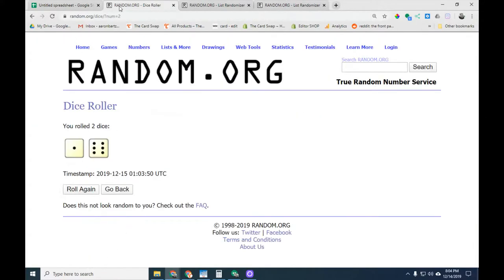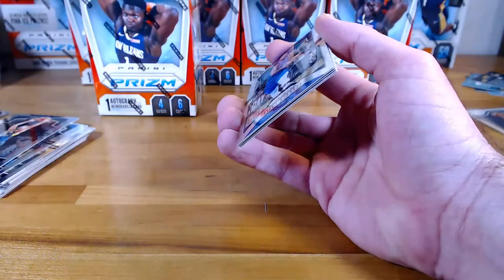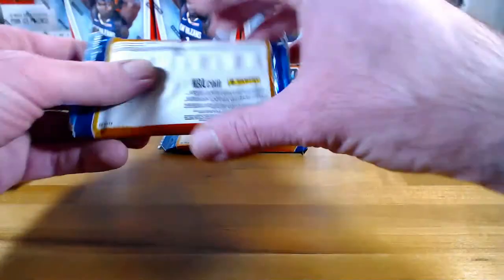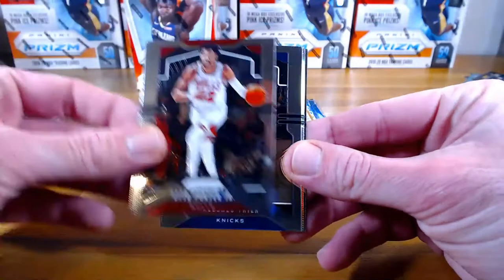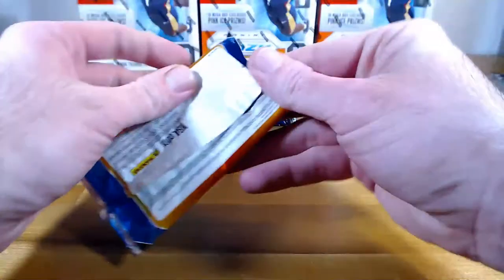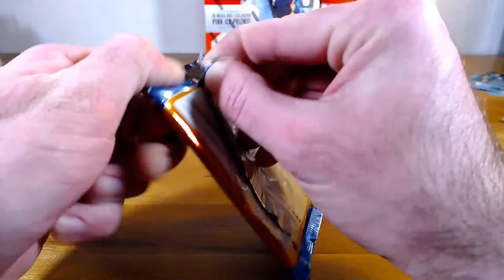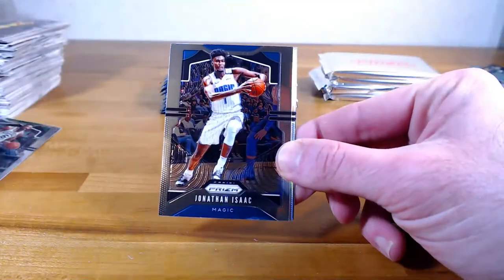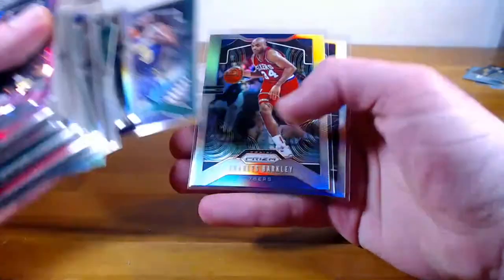2019/20 NBA Prizm Retail Break - 12/14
2019/20 NBA Prizm Retail Break - 12/14